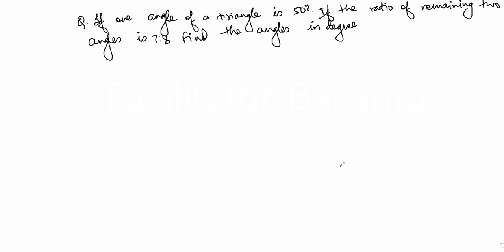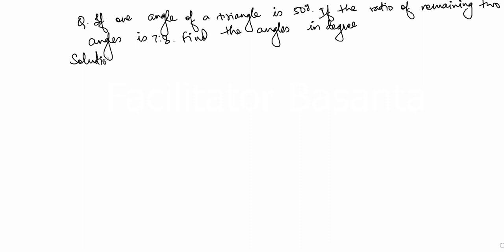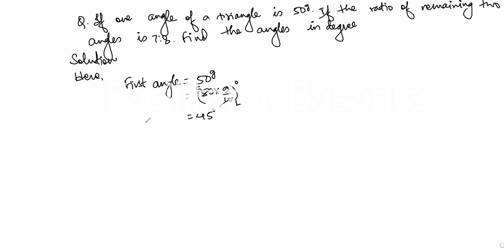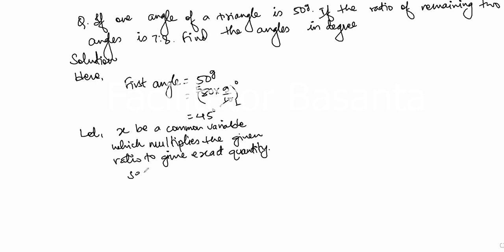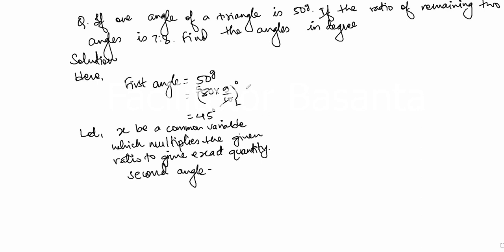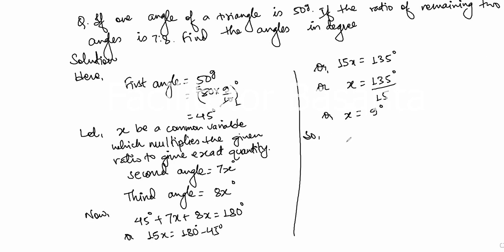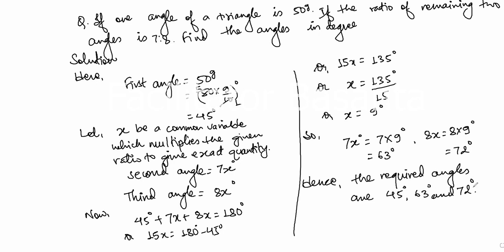Trigonometry | Measurement of angles | Sexagesimal System | Centesimal System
This video is related to the solution of measurement of angles.